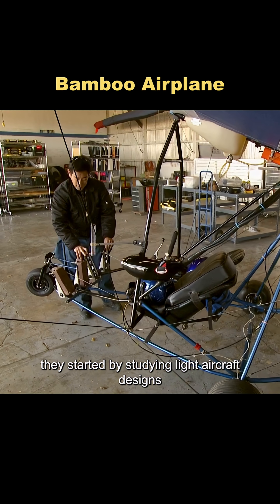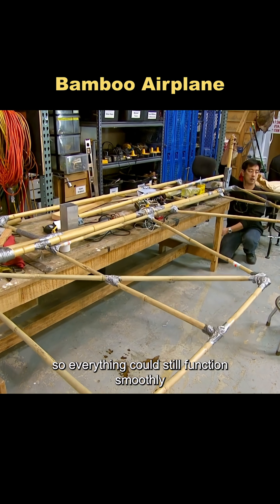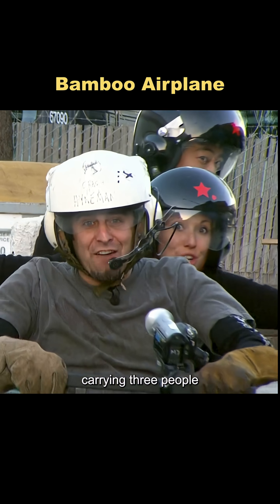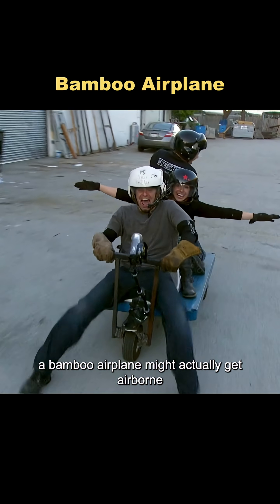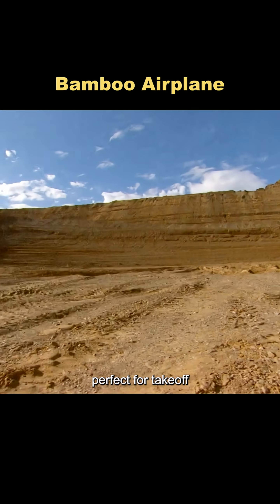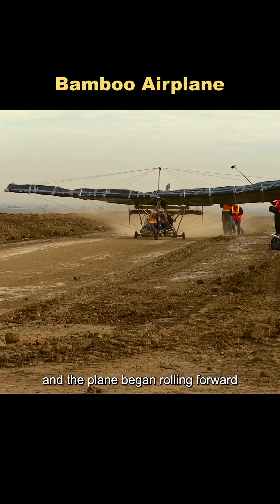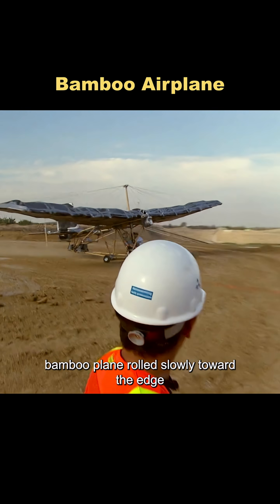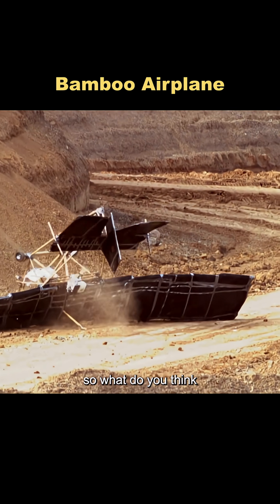Have you ever seen an airplane made of bamboo?